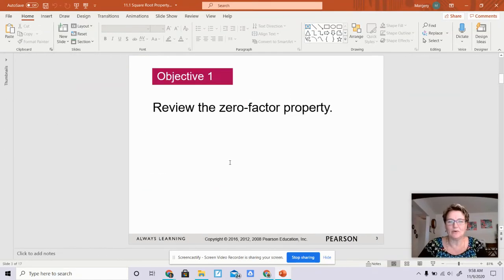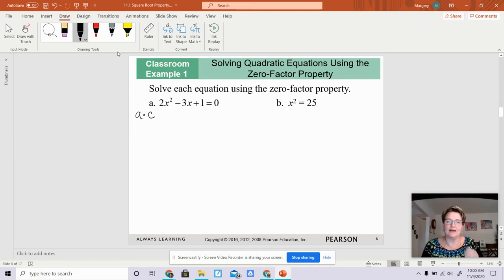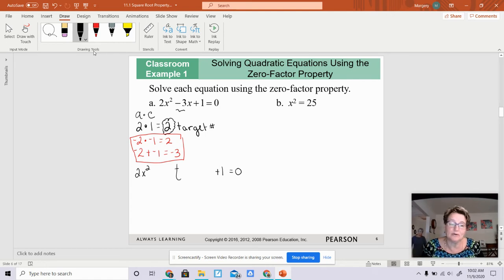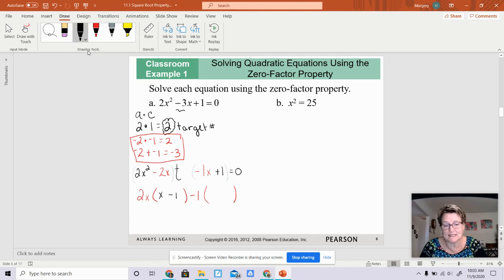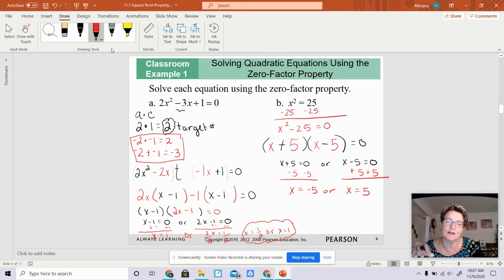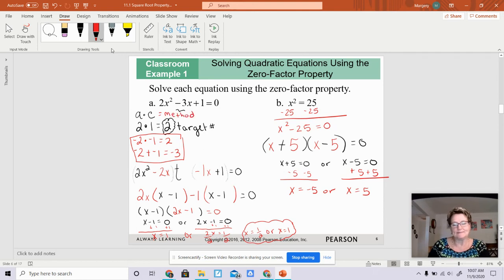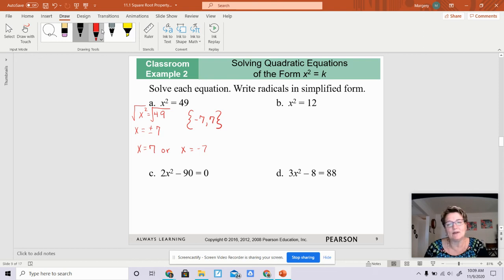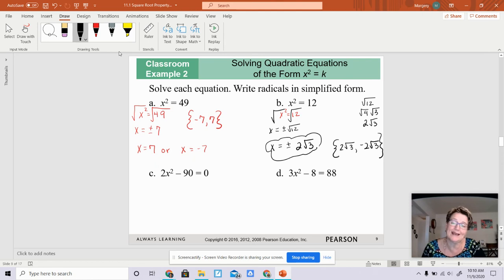Math 96 - Section 11.1 A - Square Root Property